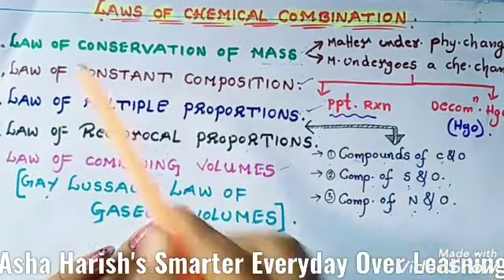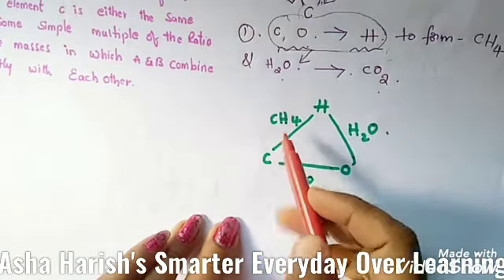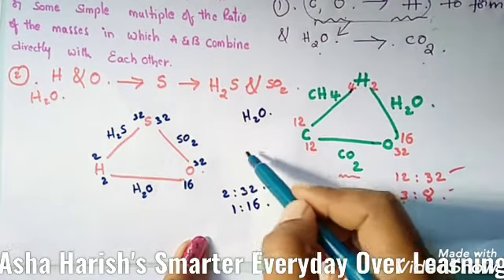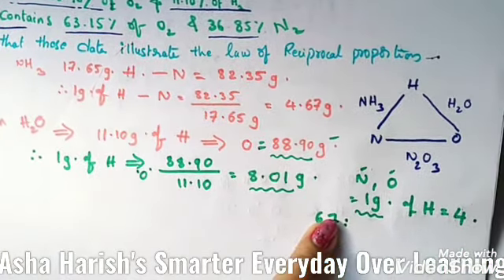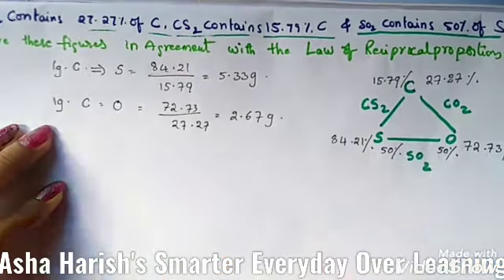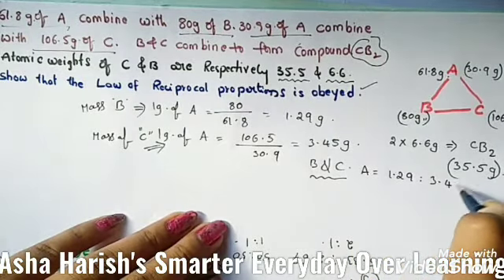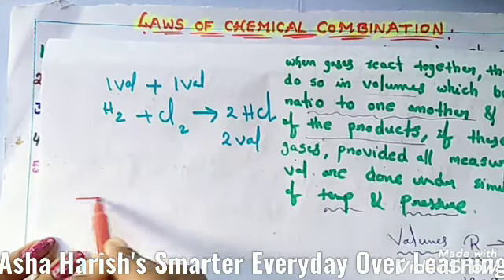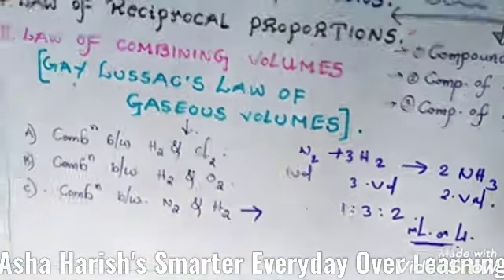Laws of Chemical Combination- Law of Reciprocal Proportions & Law of Combining Volumes ( Gay Lussac)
3-D Structure and Shapes of Organic Molecules

 Part--5

Chemical Bondin  (Part-4)

 NEET (Part-3)

 (Part 3)

Ionic Bond